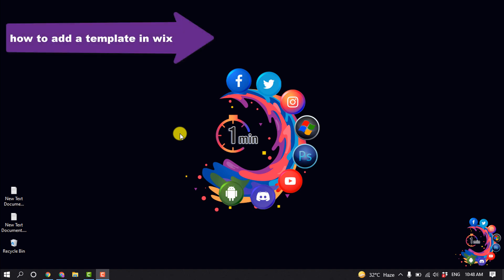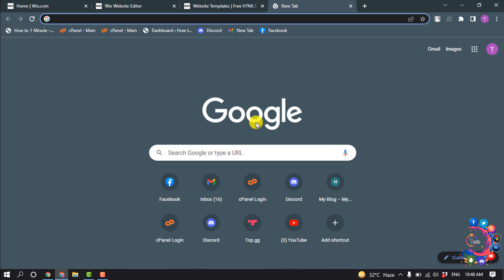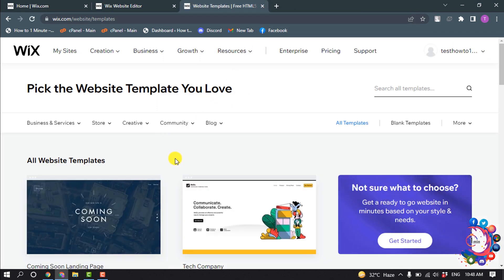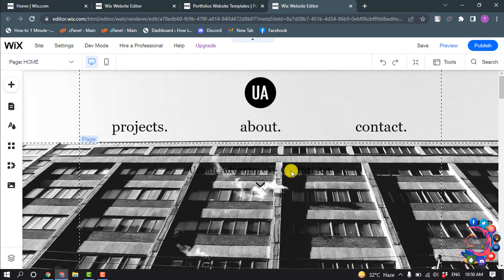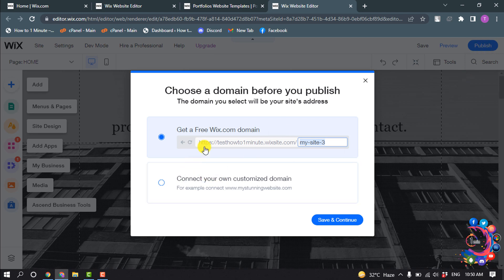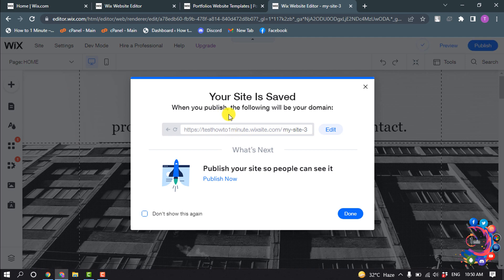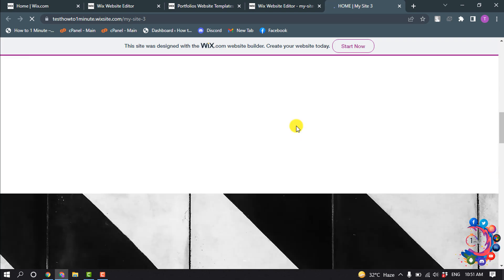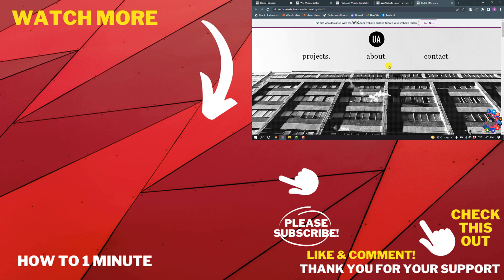How to add a template in wix 2026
How to add a template in wix
To choose a template:
Go to the Templates Page .
Find the category that best fits your business or website idea.
Select a subcategory if relevant.
Click View to preview a template or click Edit to start editing.

"free wix templates"
"how to create and sell wix templates"
"wix premium templates"
"wix templates portfolio"
"best wix templates"
"wix blog templates"
"wix pricing"
"wix adi"